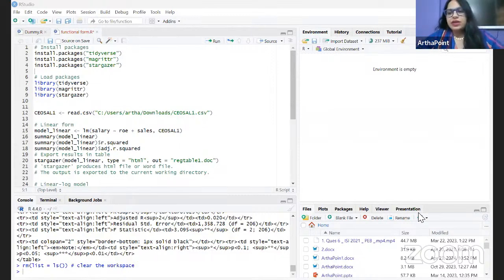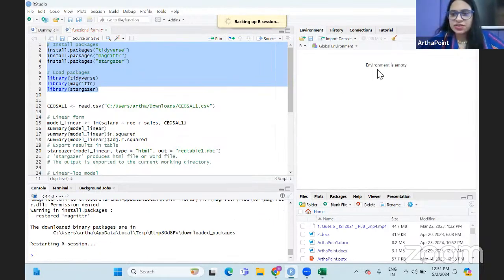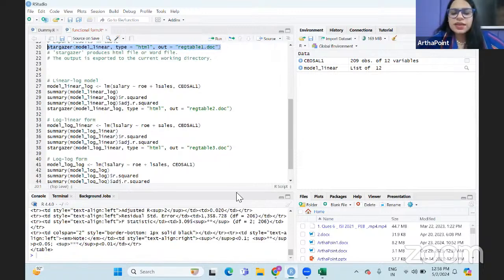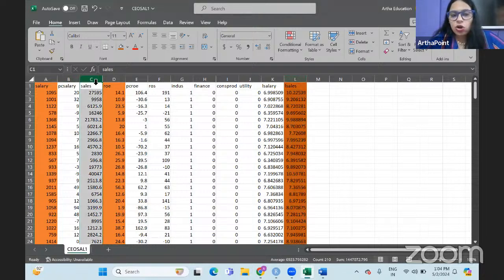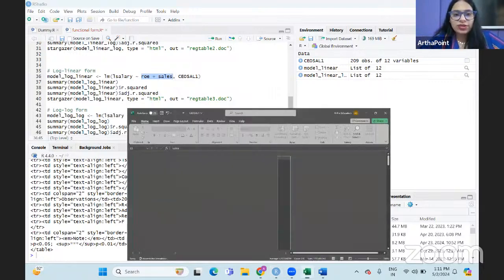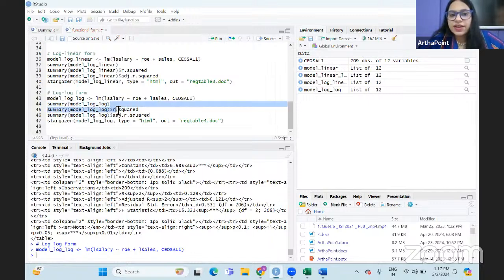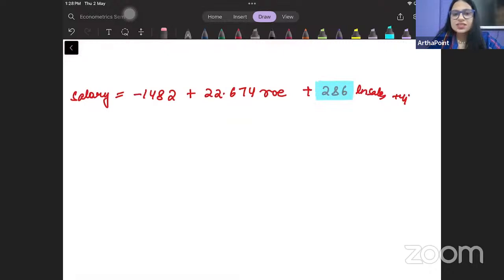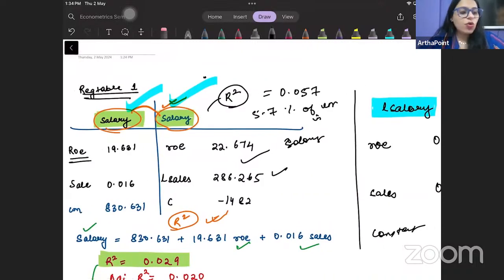Functional Forms using R | Introductory Econometrics | Eco(H) Sem 4 DU Coaching | CEOSAL1.CSV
In this session, Arzoo Ma'am will discuss practical question Functional Forms using R. This is Essentials of Econometrics solutions. This lecture is for Introductory Econometrics of 4th Semester BA Economics of Delhi University.

Complete Lecture is part of ArthaPoint Introductory Econometrics Course

Courses:
Introductory Microeconomics
Introductory Mathematical Methods for Economics
Introductory Statistics